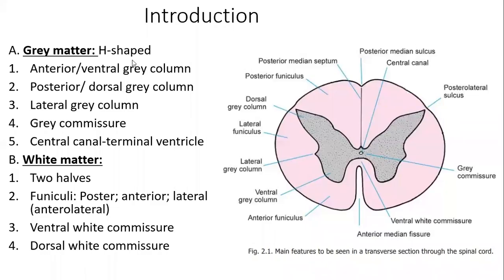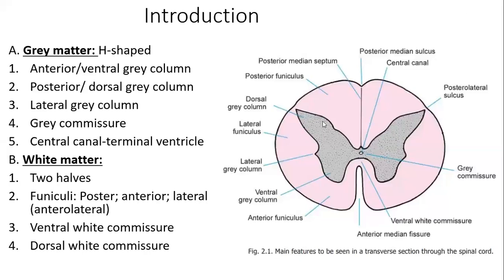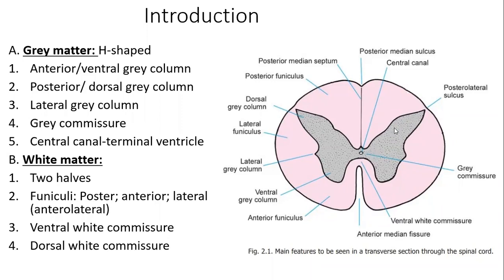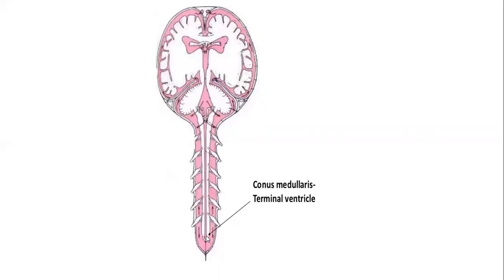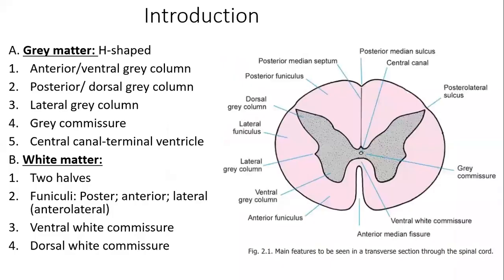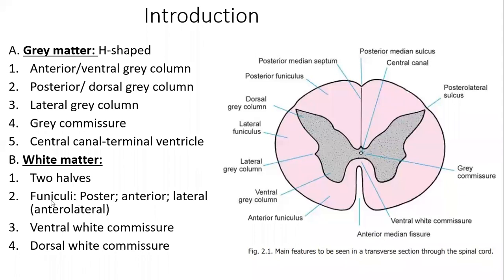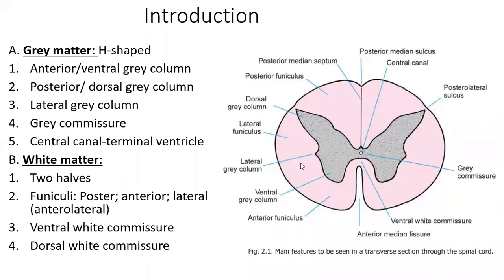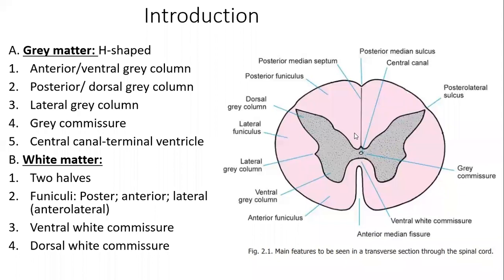Neuroanatomy Spinal Cord (3) Internal Features - Part 1